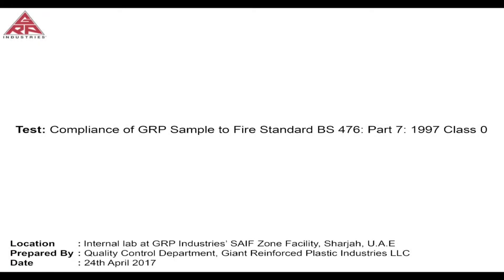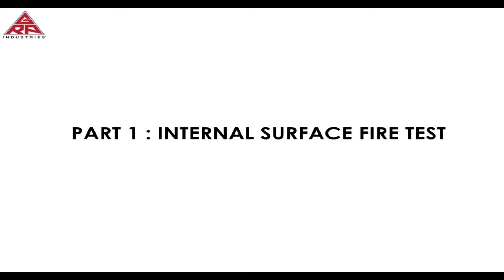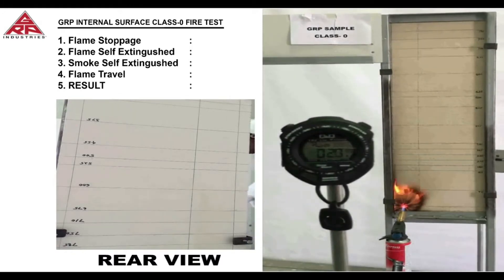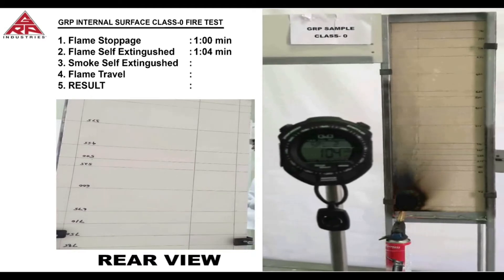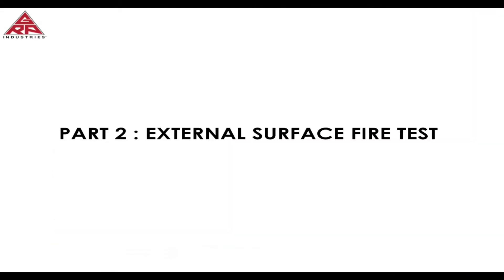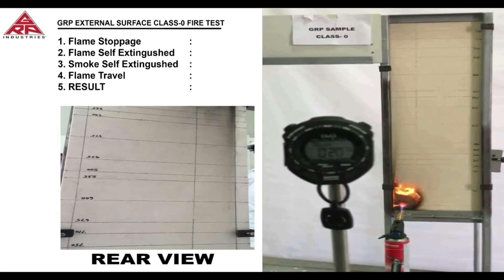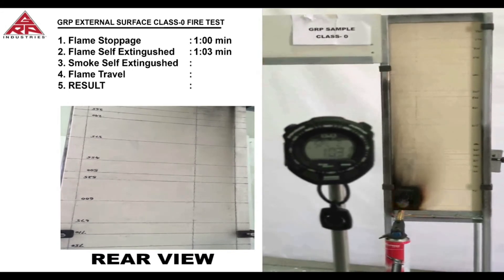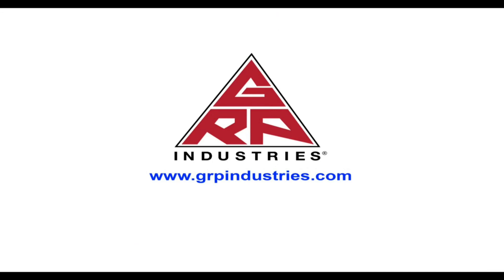GRP Class 0 Fire Test Video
Objective
To validate GRP Laminate complies with the surface spread of flame classification BS 476: Part 7 standard Class 0 and provide the data recorded on the surface spread of flame.
Test Methodology
A flame through a blow torch is applied on the surface at the bottom left corner of GRP Class 0 Laminate mounted in a vertical position. The flame is applied for a period of 1 min and then turned off to observe and record the time for the lasting flame to self extinguish and the smoke generated to self extinguish. The vertical travel distance of the flame is recorded in millimeters and visual observation of any flame penetration on the opposite side of the panel is observed and noted. This methodology is carried out on the Resin side of the panel (considered the internal surface of a Kiosk product) and Gelcoat side of the panel (considered the external surface of a Kiosk product); in this order. The test is recorded on video and photographed at noteworthy events.
Result : PASS
It is considered that the GRP Class 0 Laminate tested to the surface spread of flame classification BS 476: Part7: 1997, demonstrates that the panel as tested complies with the requirements for Class 0.
A. The internal surface demonstrated flame extinguishing in 4 seconds and smoke extinguishing in 21 seconds.
The flame travel was 75 mm and there was no observable flame penetration on the external surface of the
panel.**
B. The external surface demonstrated flame extinguishing in 3 seconds and smoke extinguishing in 23 seconds.
The flame travel was 75 mm and there was no observable flame penetration on the internal surface of the panel.**